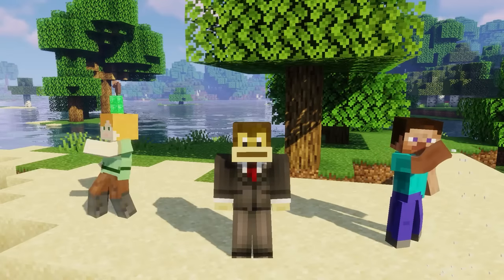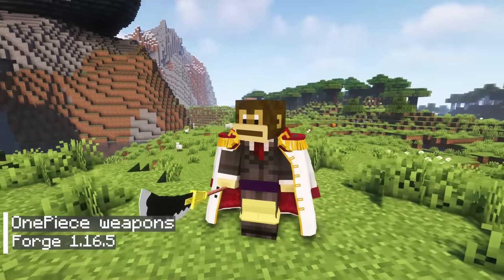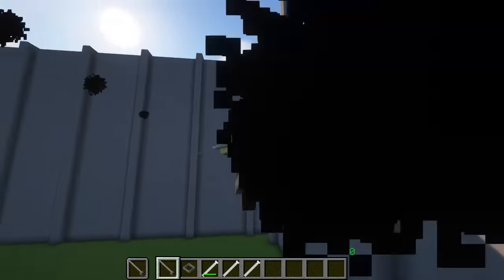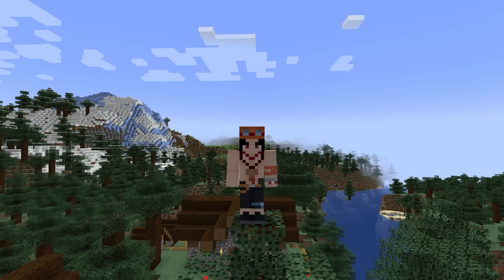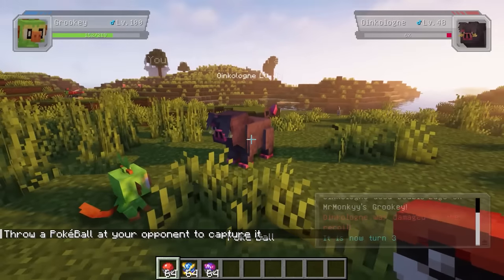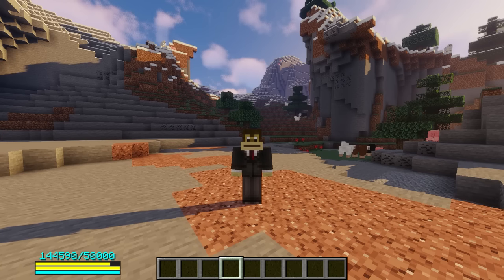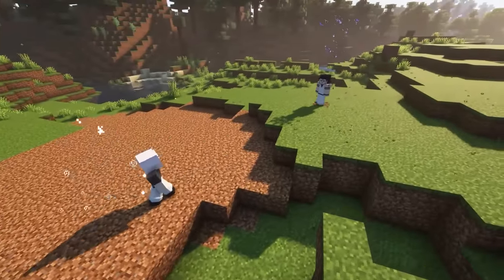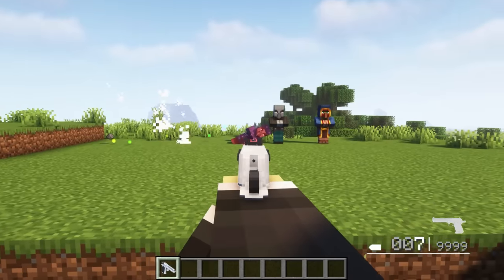Top 10 Best Minecraft Anime Mod (2023) For Forge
Let's take a look at the top 10 anime mods for popular titles such as Naruto, One Piece or Jujutsu Kaisen. These mods feature well-crafted ninjutsu and skills that make gameplay enjoyable.

Mod:
0:00 Introduction
0:25 Dragonball Shenron:
1:27 Epic Sanji:
2:40 Onepieces weapons:
3:49 Shingeki no Kyojin (Attack On Titan):
7:08 Anime Brawl:
8:35 Cobblemon:
10:06 AHZNB's Naruto ShinobiCraft:
13:45 Waifucraft:
14:38 Jujutsu Craft (Sorcery Fight):
16:02 Ripples of the Past:

Support Mod:
- Just Enough Items:

Shader:
-Complementary Shaders